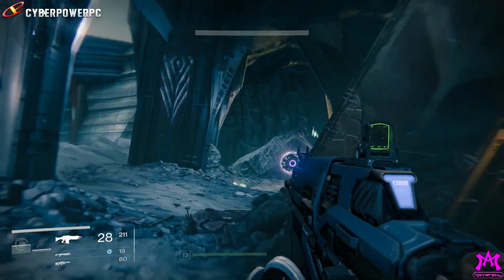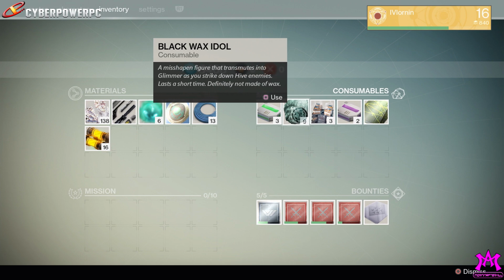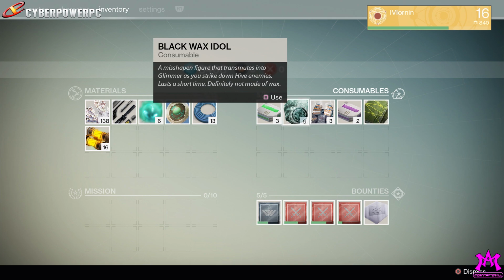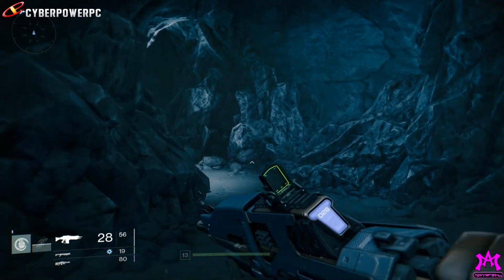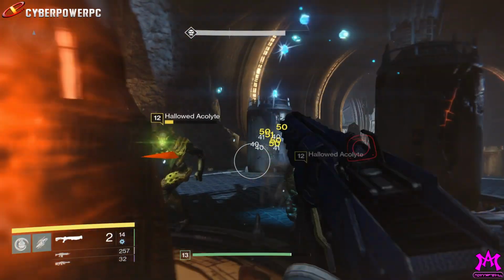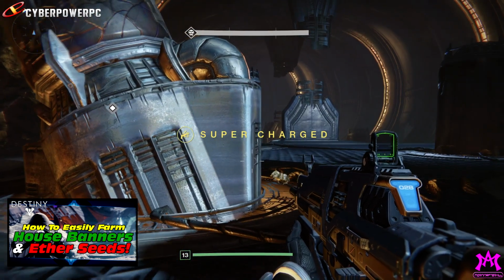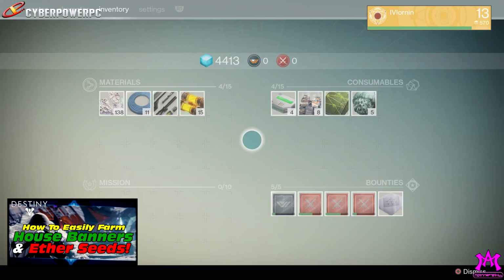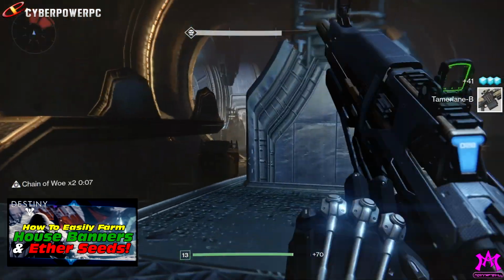Destiny Ether Seeds & Black Wax Idols! How To Get Easy Glimmer In Destiny!